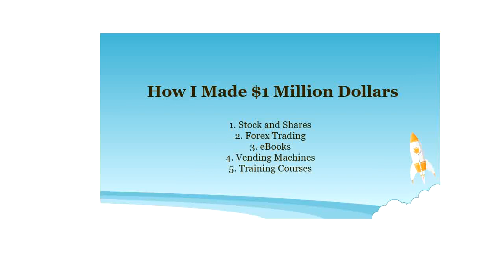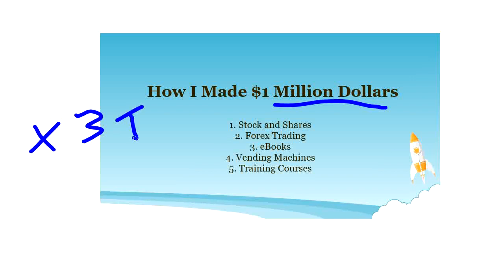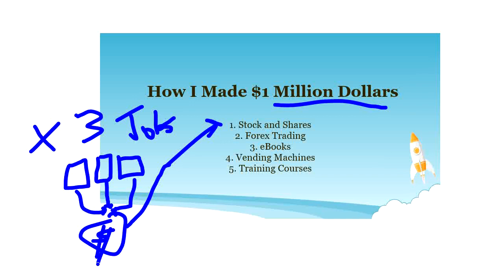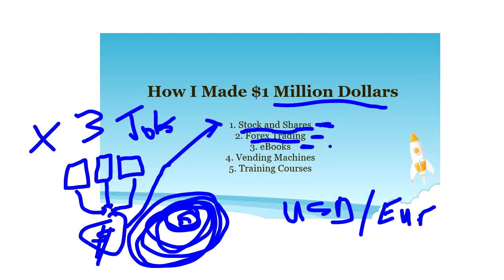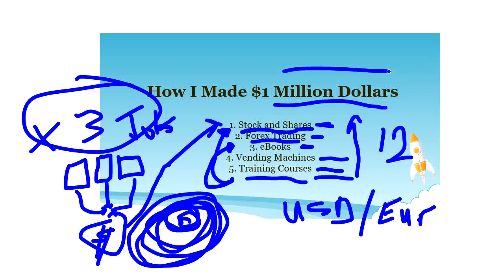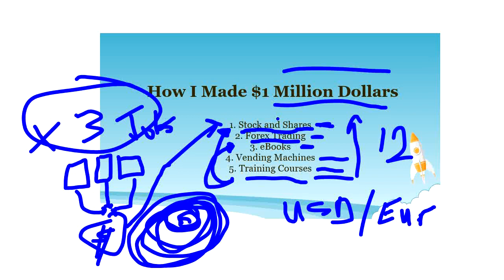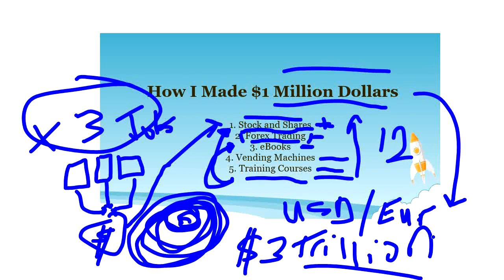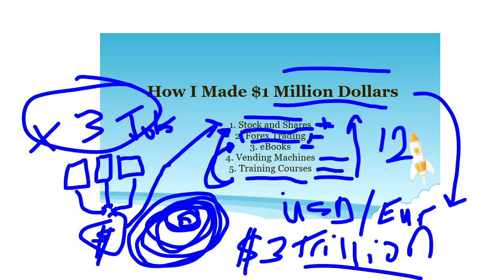How I Made $1 Million Dollars At Age 20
FEFA (FREE EDUCATION FOR ALL) -  How I Made $1 Million Dollars At Age 20